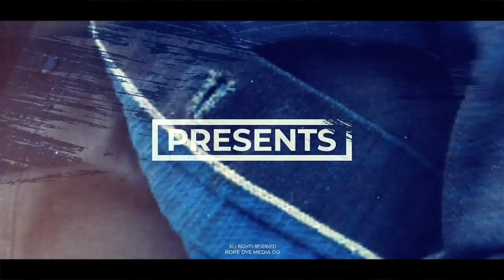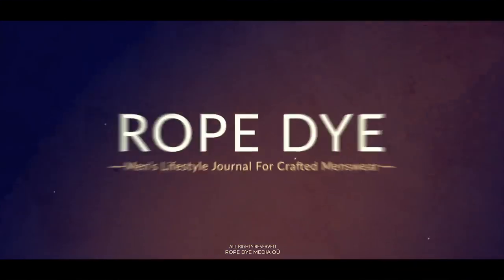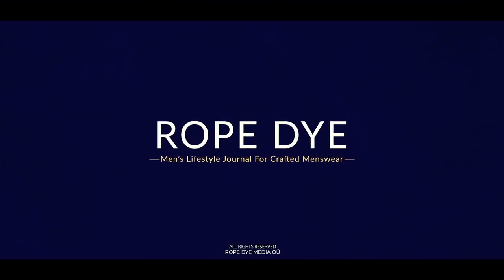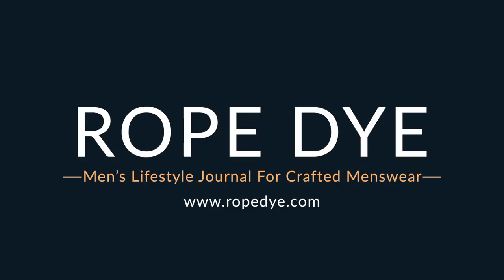Should you buy H&M Jeans? The Balcony Sessions #4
Another great question came in this week and along with it a great answer from one of you guys.

It was a great opportunity to highlight a problem I think we all face when we get into raw denim for the first time and have a quick chat about some of the consequences of consumer decisions.

Keep the questions coming guys!